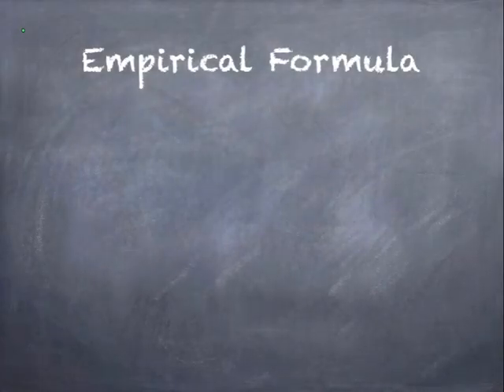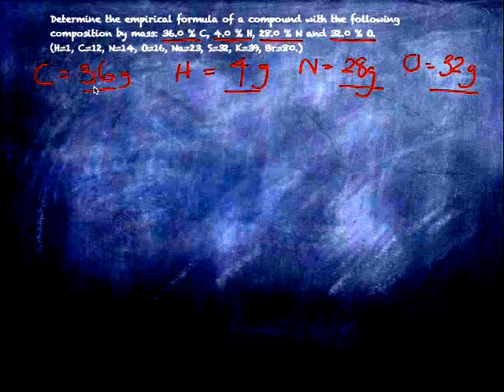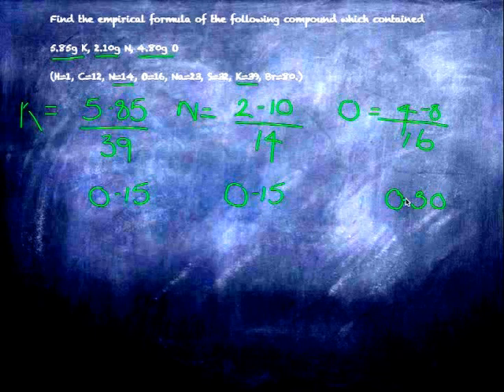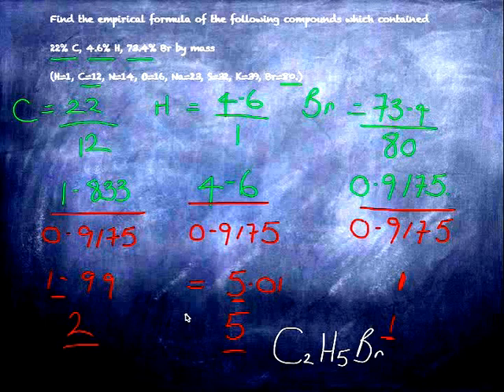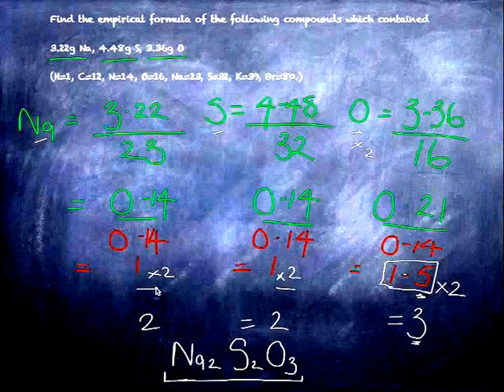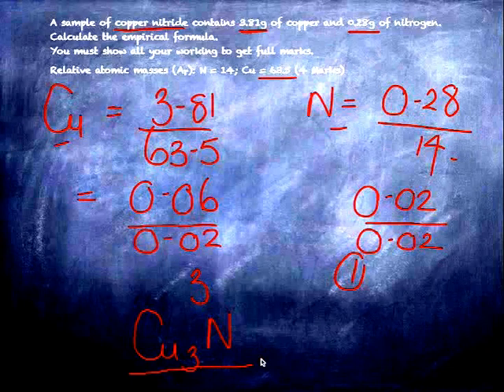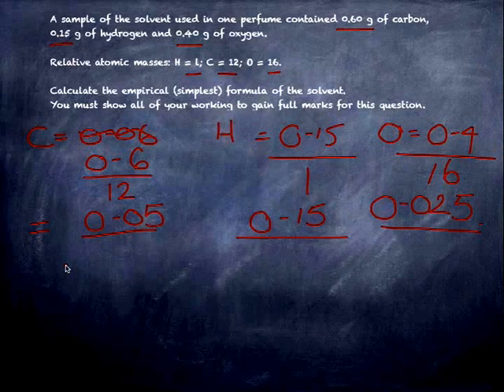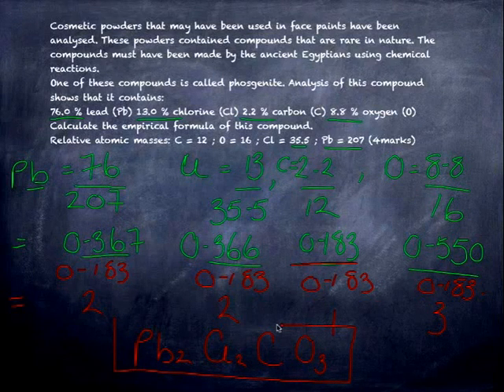Empirical Formula Tutorial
This is a screencast tutorial to help you understand the method for working out empirical formula on the AQA Chem 2 Additional science paper.